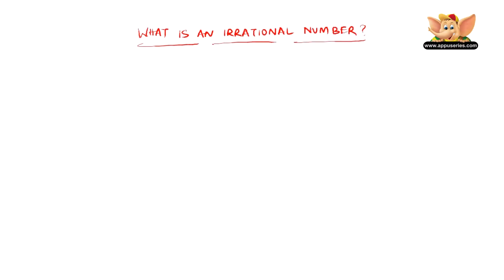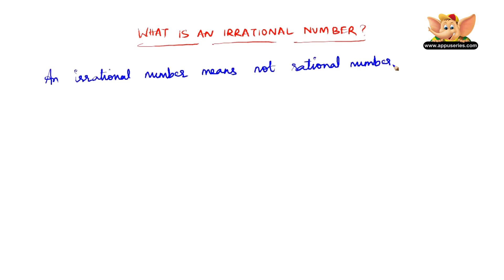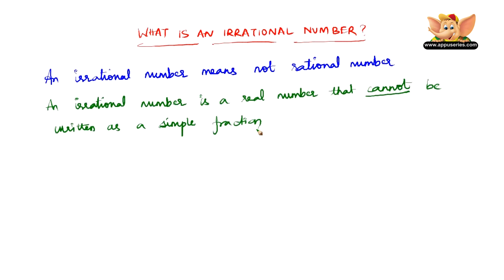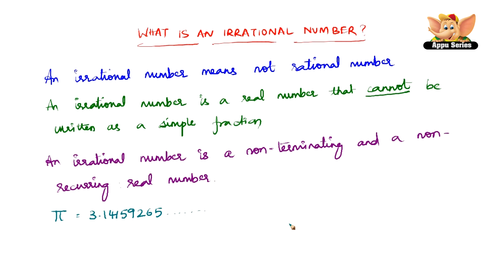How to define irrational numbers?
Although we come across irrational numbers in previous videos, in this video let us look into irrational numbers in depth.

This video explains intricate details associated with irrational numbers. Also, learn how to define irrational numbers from this video!

Happy Learning!